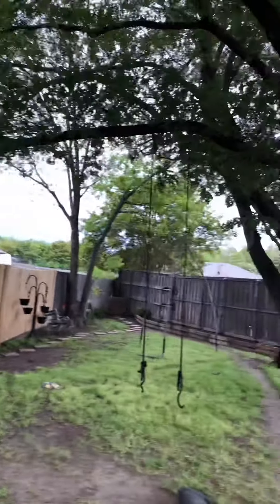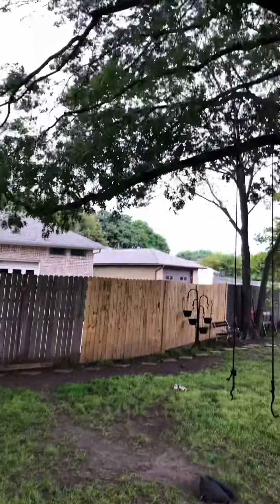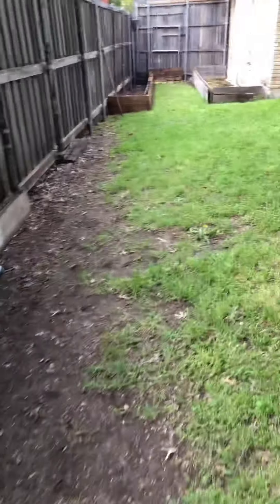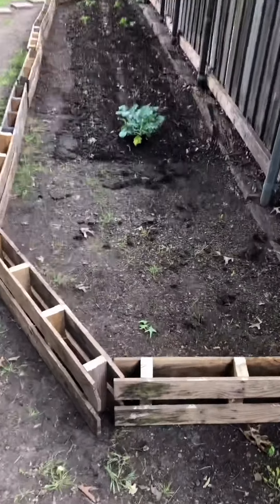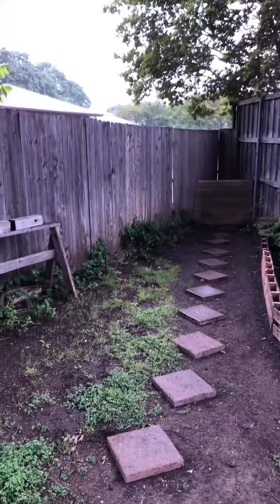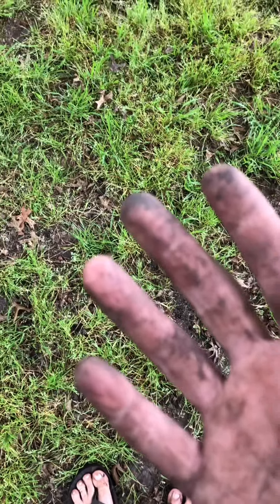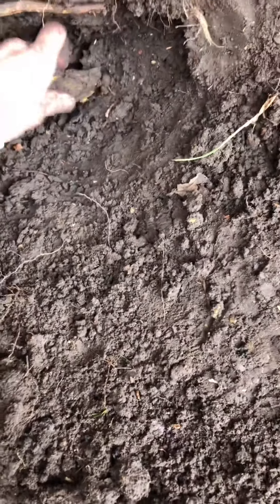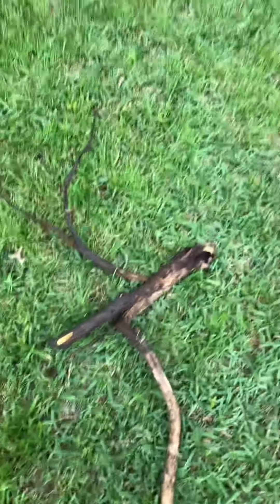I Got The ROOT!!! - Saturday in the Yarden 4/11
I got the Mu’Fugin ROOT! Progress was made on Saturday! Off and on rain all day.. worked through it. What an awesome trophy! Thank you Mama Earth for the gifts! 🌱🌎☀️🌦